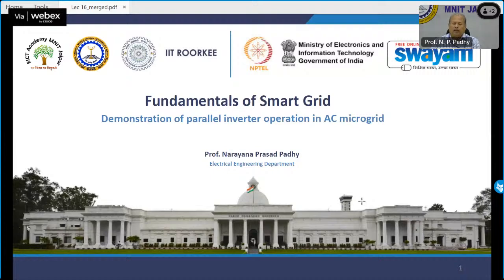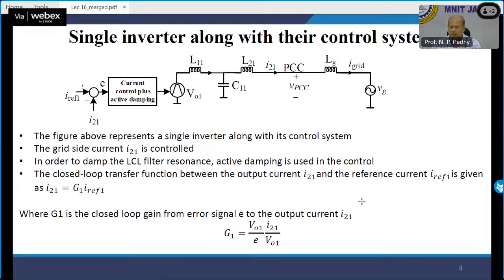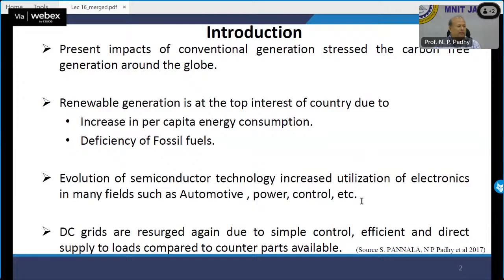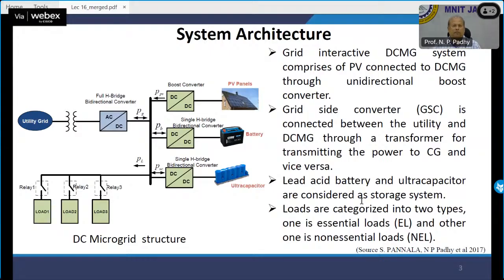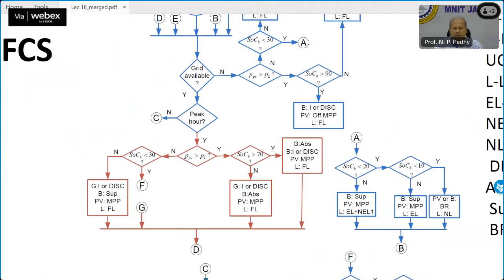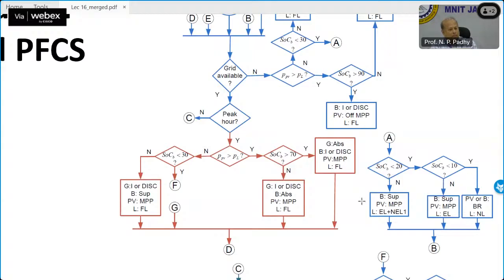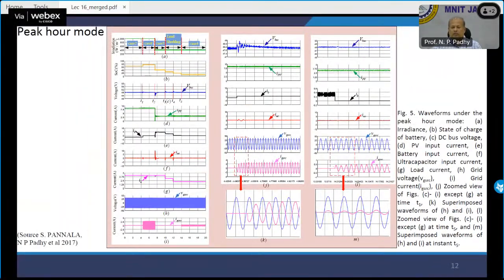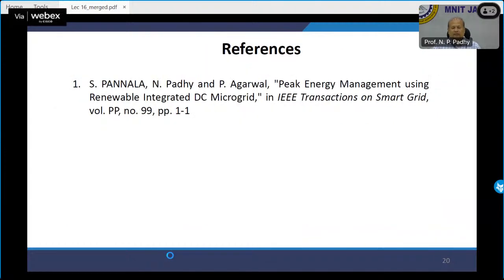Day 16 Fundamentals of Smart Grid